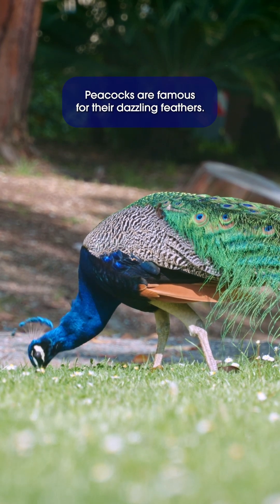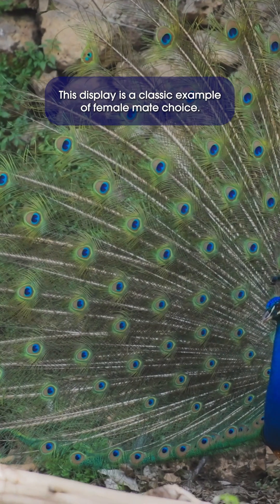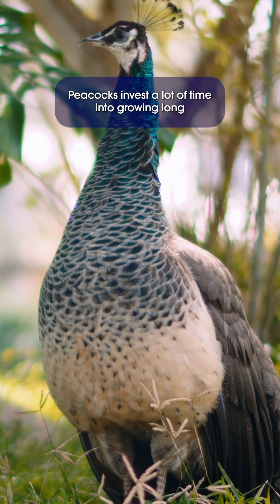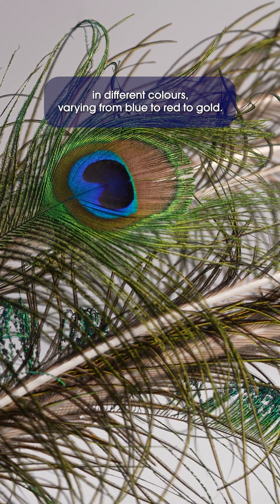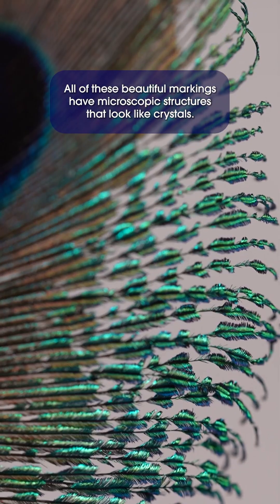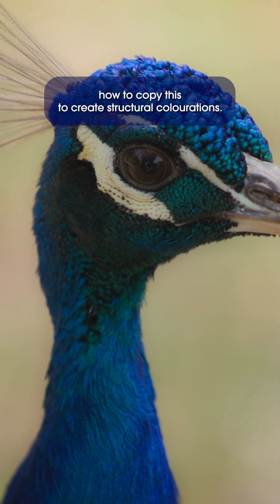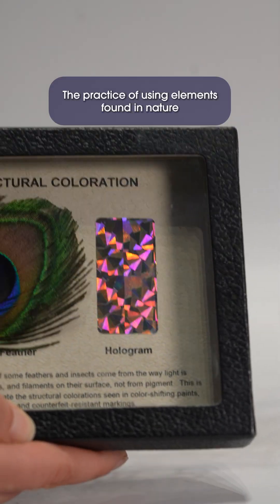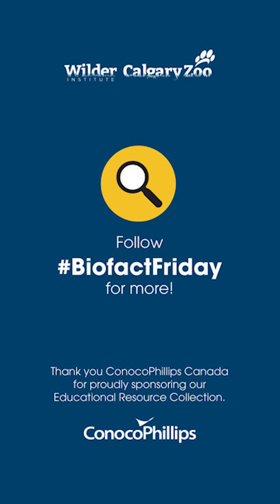BiofactFriday: Peacock Feathers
Happy BiofactFriday! Tomorrow, two of our blue peafowl, ‘Phillip’ and ‘Bart’, will celebrate their 4th hatchdays, so we’re marking the occasion with a biofact! 👏

Peacocks are known for their beautiful iridescent feathers, but what is it about them that makes them such a sight? Watch and find out! 🦚